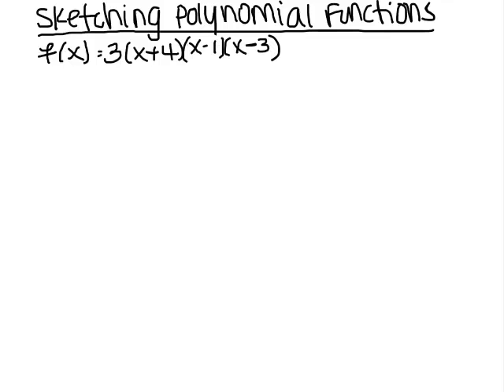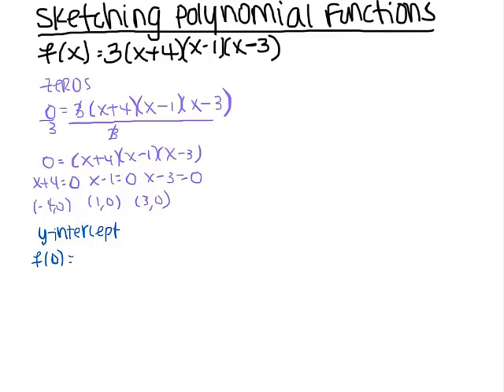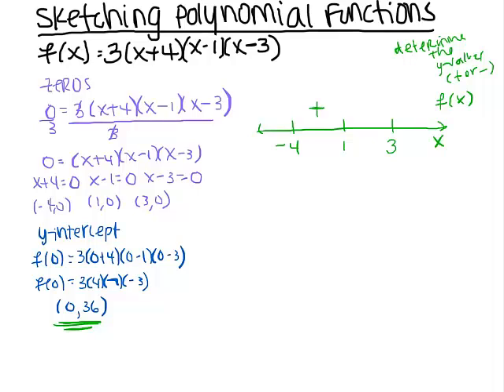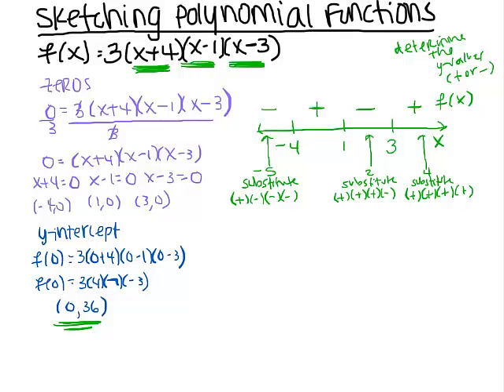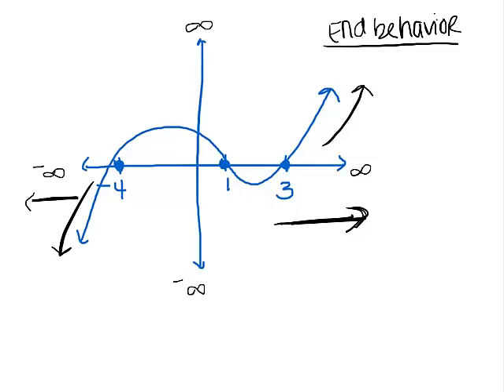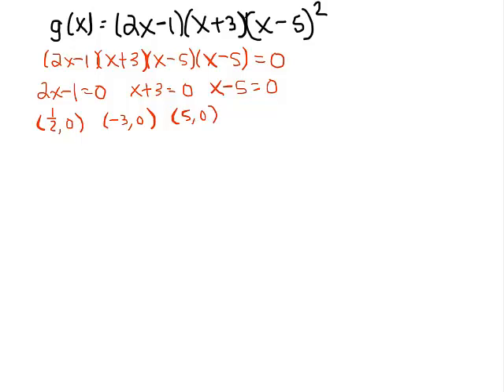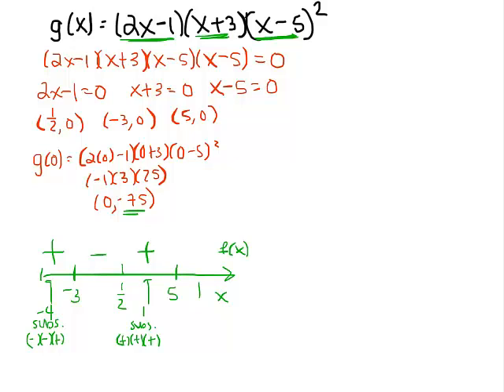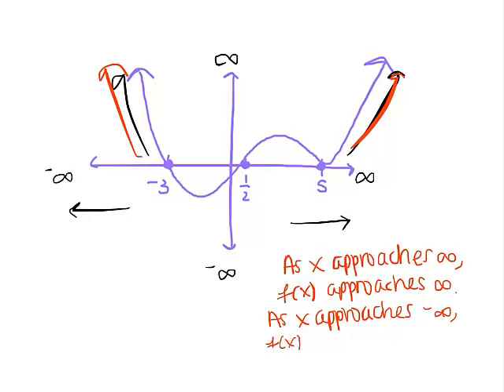sketchingpolynomialfunctions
Algebra 2 H